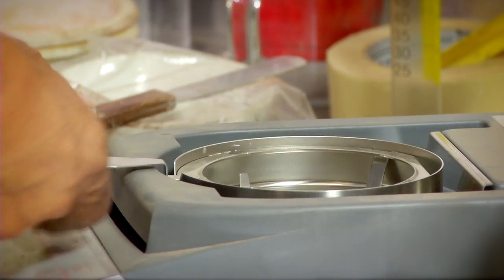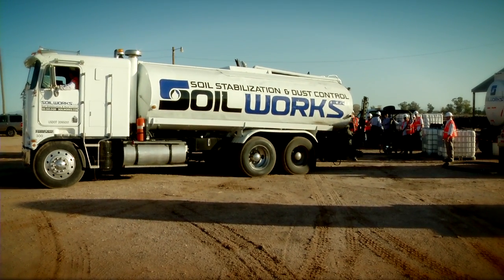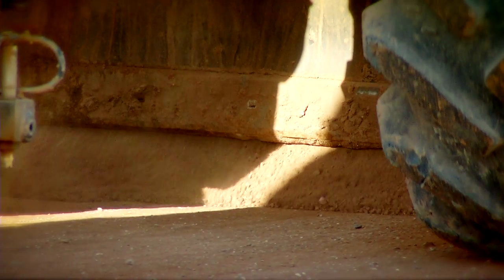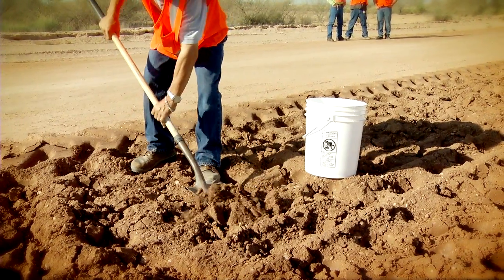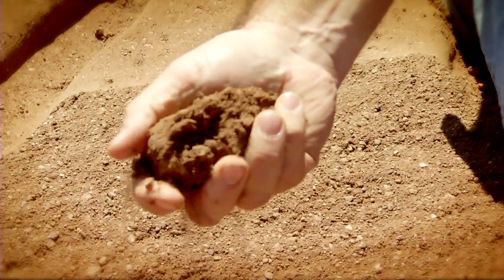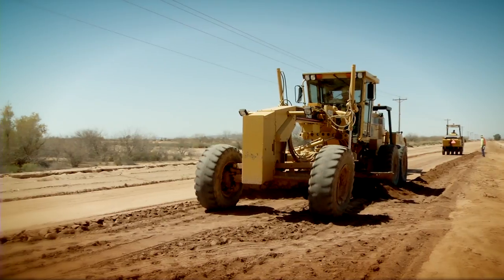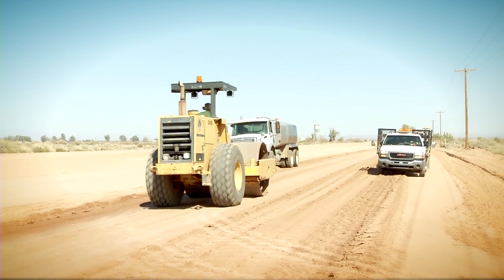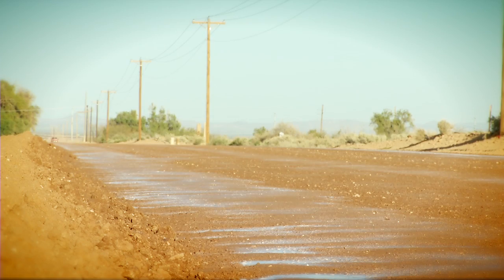Soiltac Application.mov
This is a video made by Brilliant Sky Media for Soilworks.  The video shows the application process for their innovative product called Soiltac.  If you'd like more information on this product go